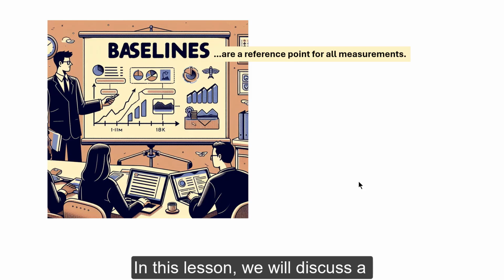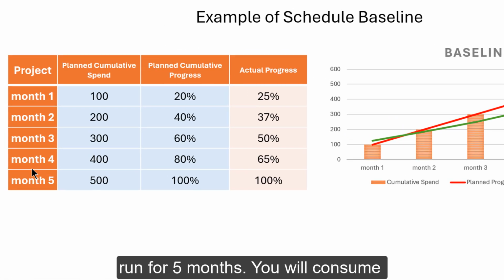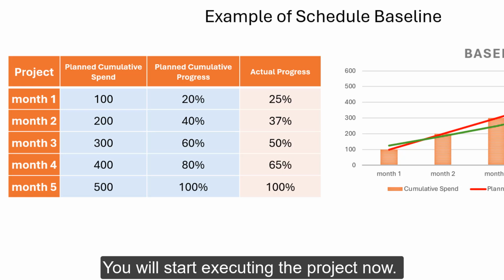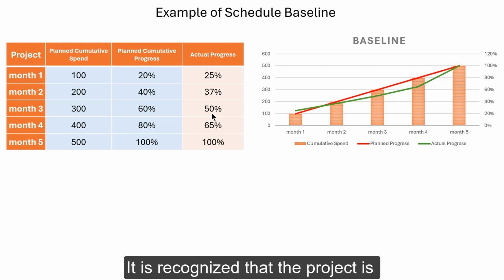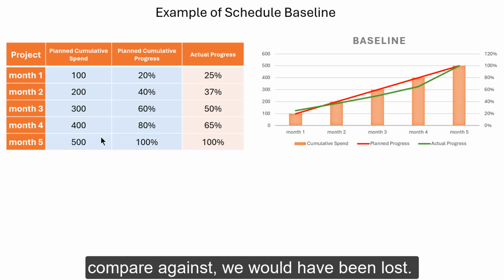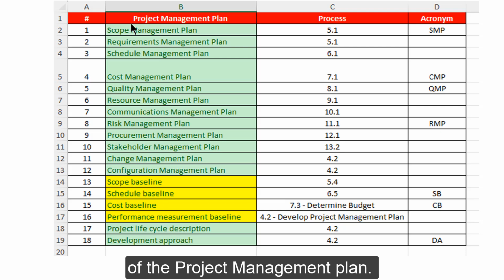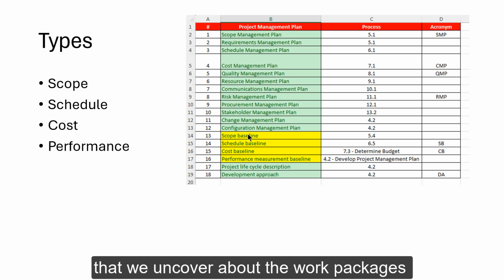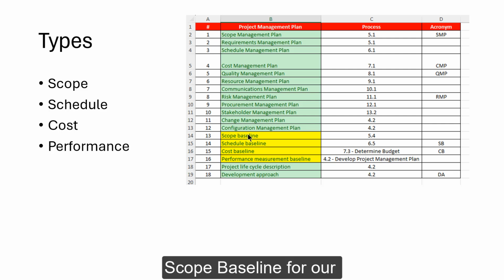What Is a Baseline in Project Management? (Simple Explanation with Example)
In this lesson, I explain one of the most foundational concepts in project management — the Baseline.

A baseline is the reference point against which all project performance is measured. Without it, you cannot tell whether your project is ahead, behind, or losing control.

Using a very simple, real-world example, this video explains:
- What a baseline really is (beyond definitions)
- How schedule and cost baselines are created
- How actual performance is compared against a baseline
- Why baselines are critical for corrective and preventive actions
- Why baselines must be version-controlled

This lesson is especially useful if you:
- Use Microsoft Project and want to understand what you are actually tracking
- Are preparing for the PMP exam
- Want to build real project control skills, not just plans

🎯 This is a free lesson from my PMP course, designed to build strong fundamentals.